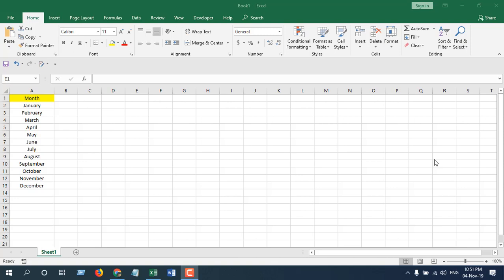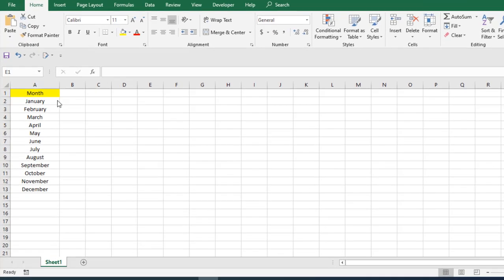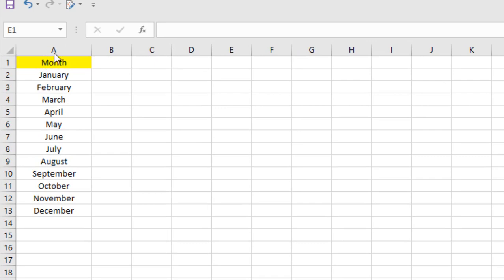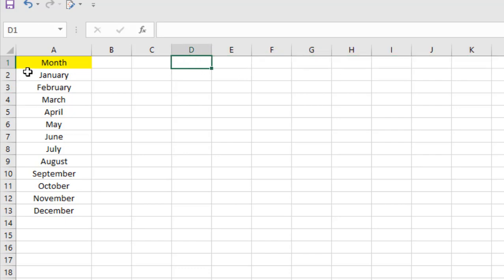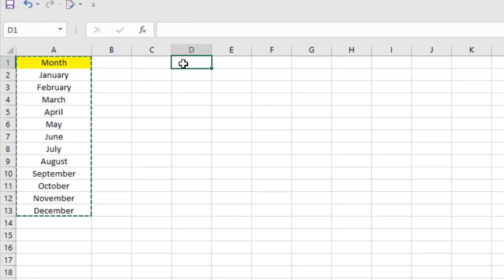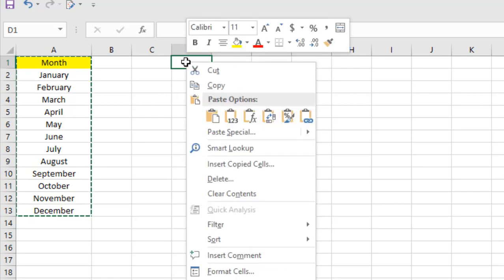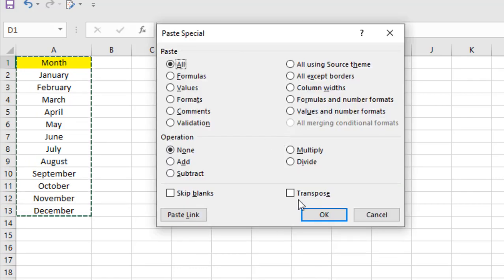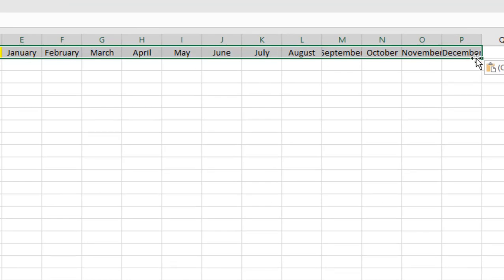How to convert a vertical list to a horizontal one in Microsoft excel using transpose feature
Converting vertical list into a horizontal one is really tricky. It will less a lots of copy paste if you don't know how to do it. This is why in this tutorial i will show you how you can convert vertical list into a horizontal one in excel using a built in feature named Transpose. We are using excel 2019 for the demonstration.
Step 1: Copy the vertical list you want to convert.
Step 2: Place the cursor where you want the new horizontal list.
Step 3: Right click and select "Paste Special"
Step 4: Now a new dialogue will pop up. Select Transpose at the lower right corner.
Done. You have successfully converted a vertical list into a horizontal list in excel.